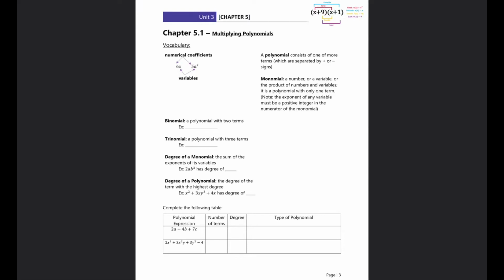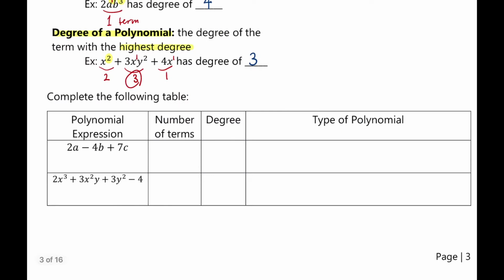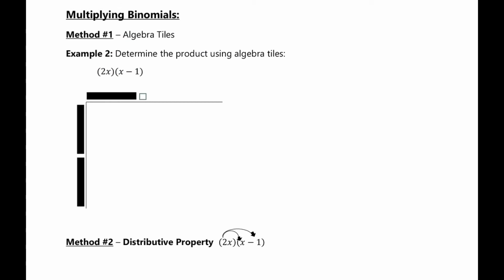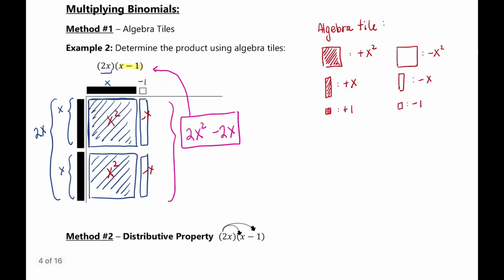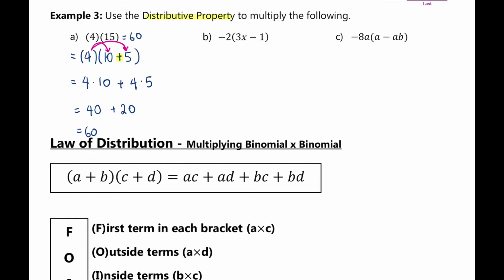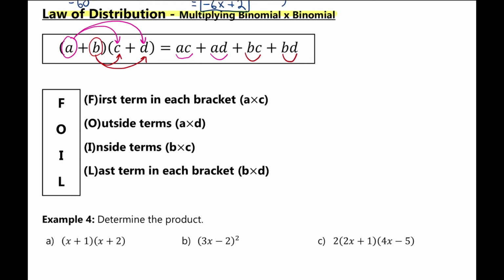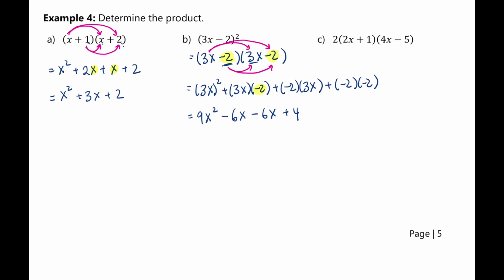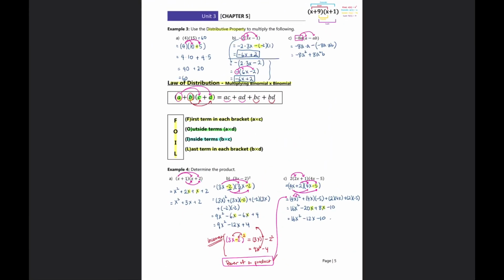Math10 5.1 Multiplying Polynomials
Math10 Unit 3 5.1 Multiplying Polynomials